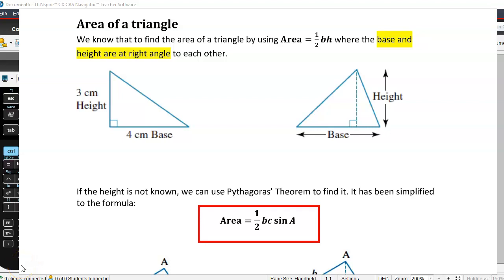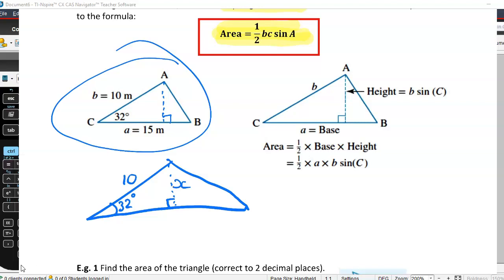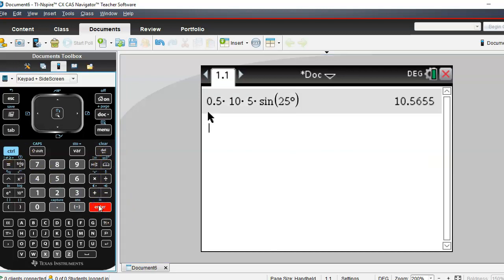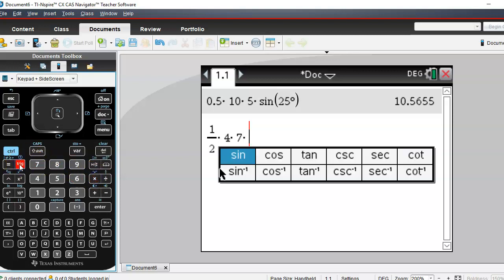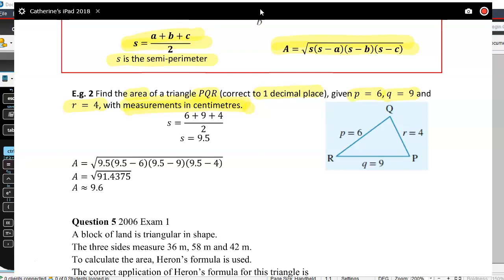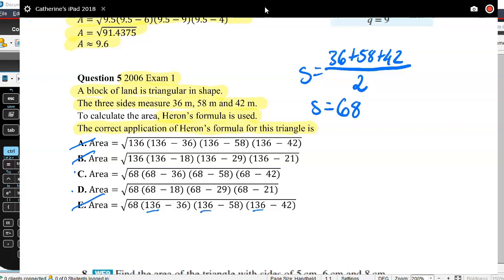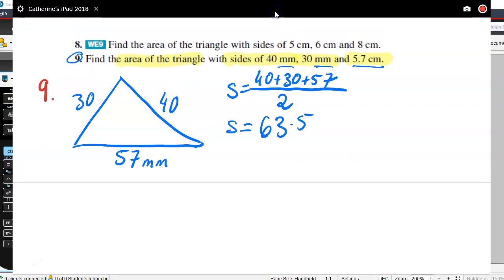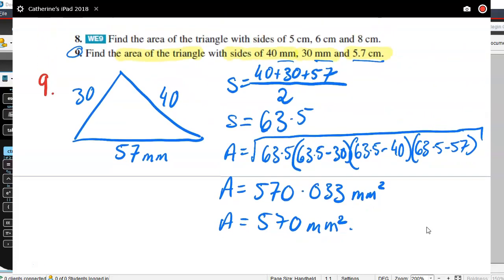Area of a Triangle yr10